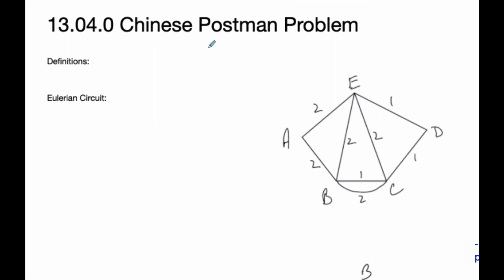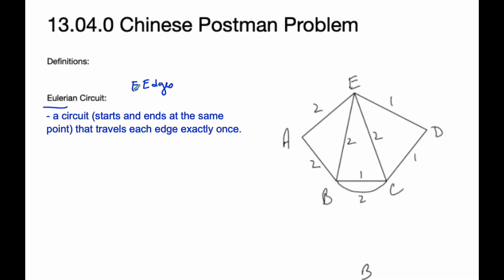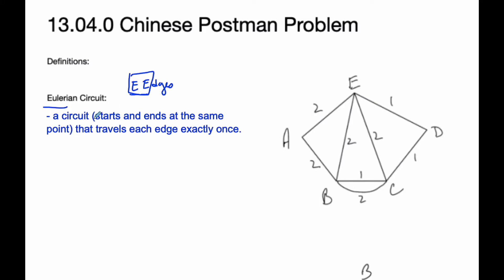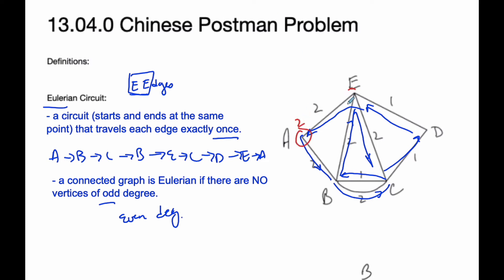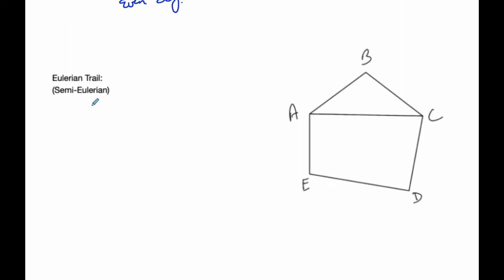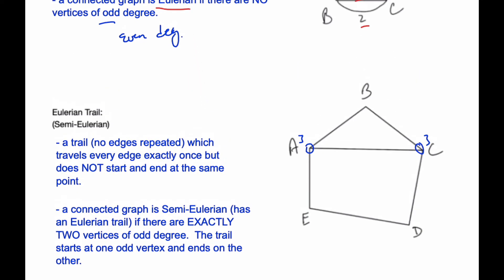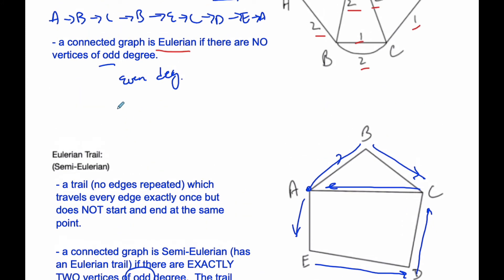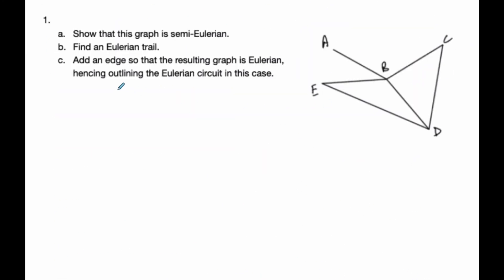IB MAI HL - 13.04.0 Eulerian Circuits and Trails